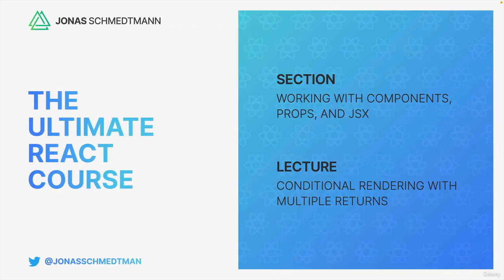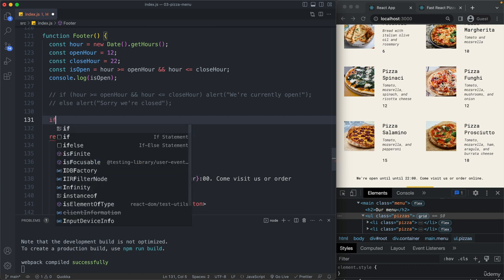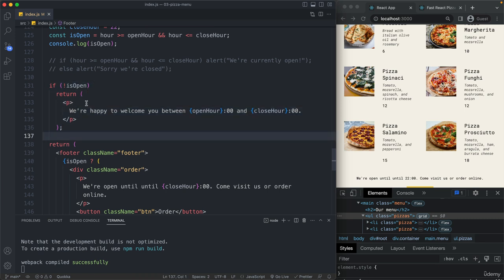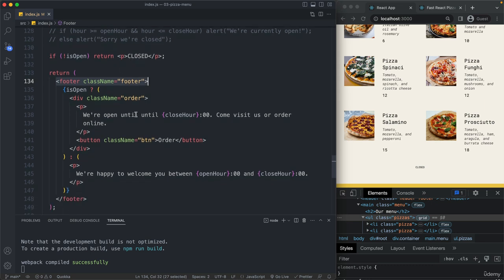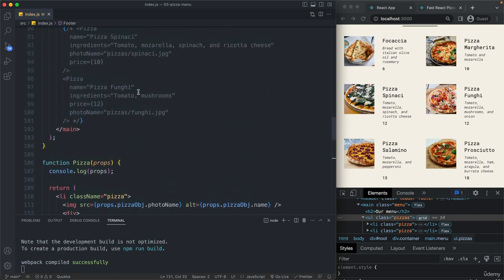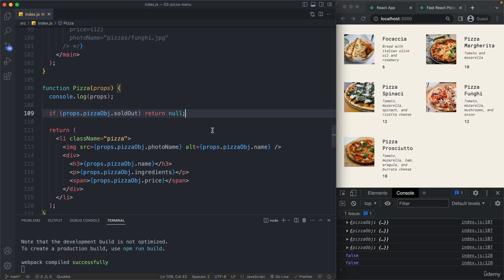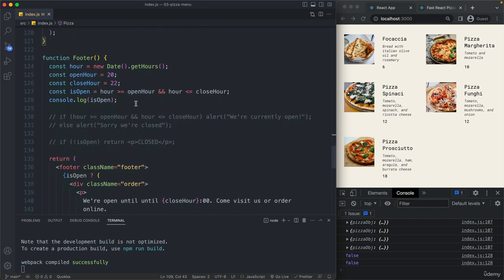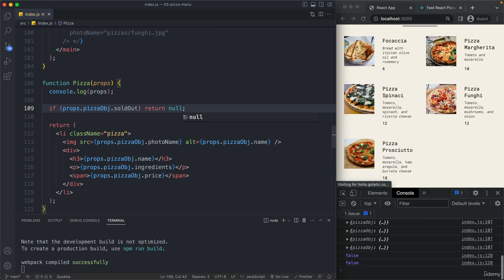018 Conditional Rendering With Multiple Returns